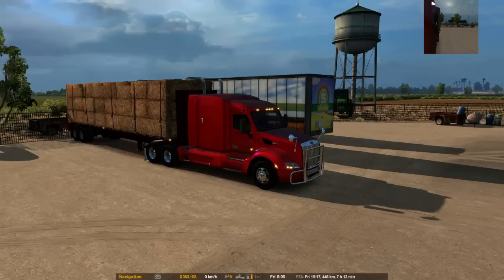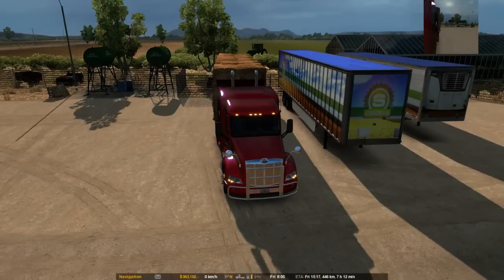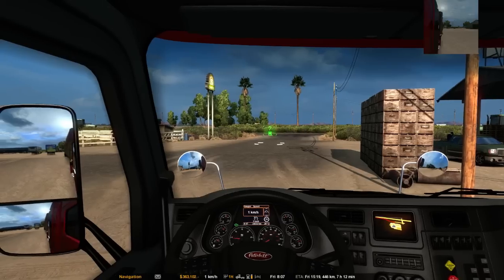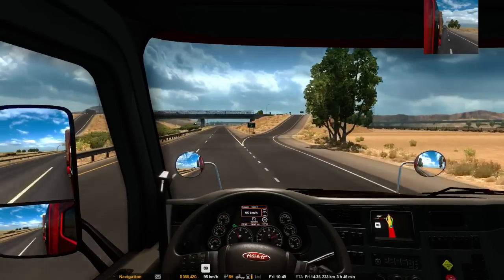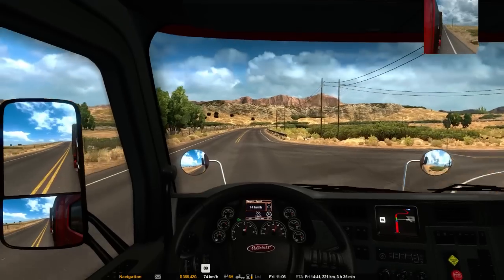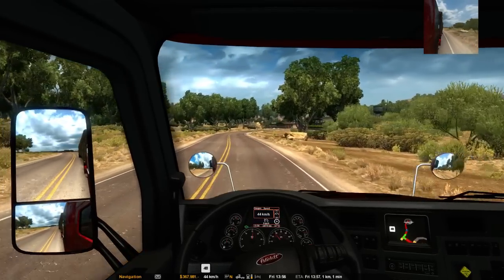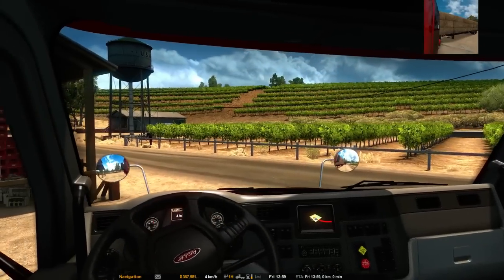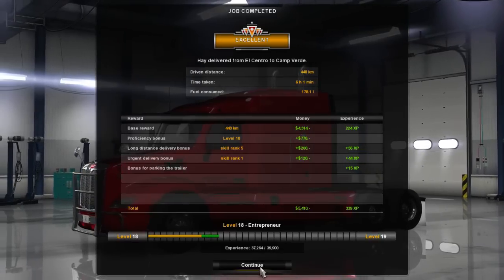American Truck Simulator - Hauling hay in Arizona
In this episode of our Let's Play of American Truck Simulator we haul some hay in Arizona.

Want to send me something? If so, thank you very much. If you do send me something, please let me know.

IAIN ROBSON
1725C WALKLEY RD
OTTAWA ON K1V 0W2